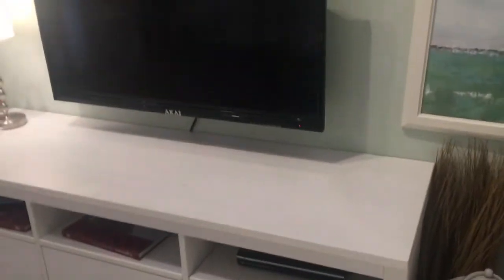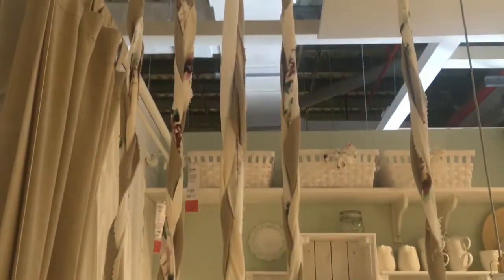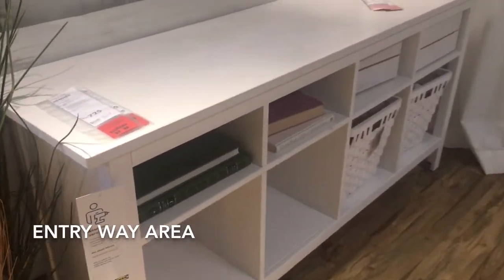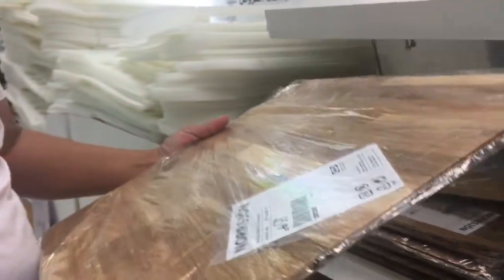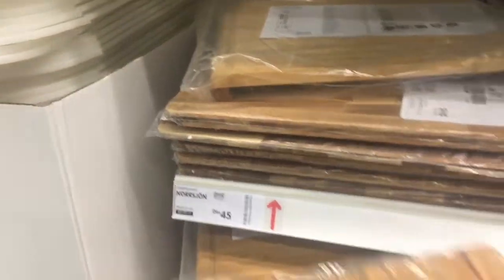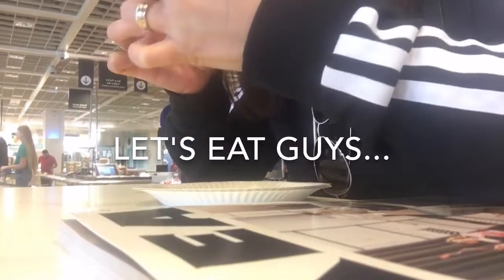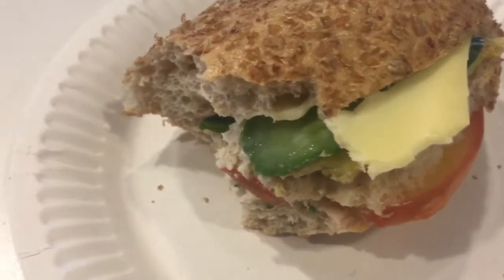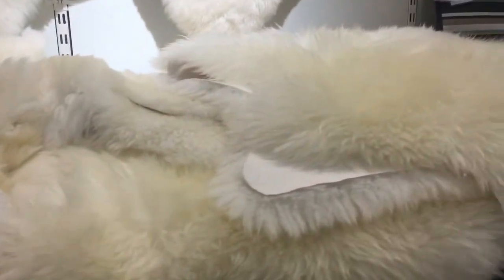TINGIN TAYO SA IKEA| L U Z V I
Hey guys!

much love,
luz